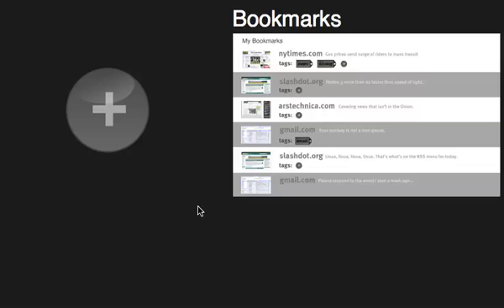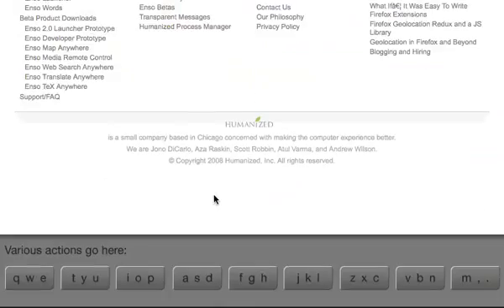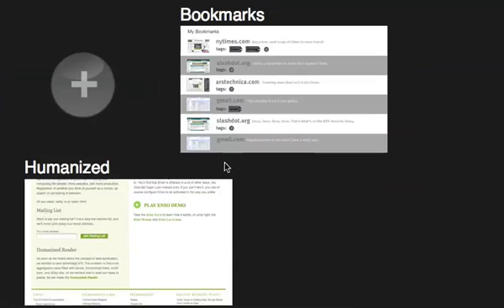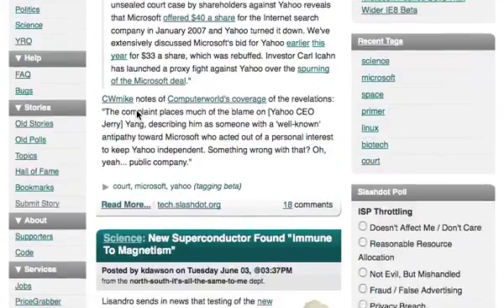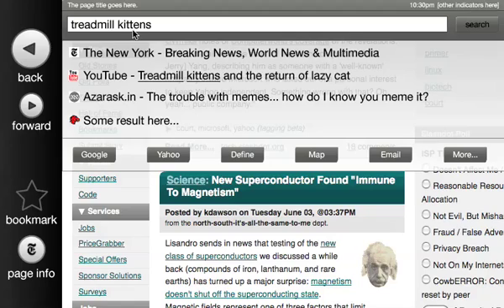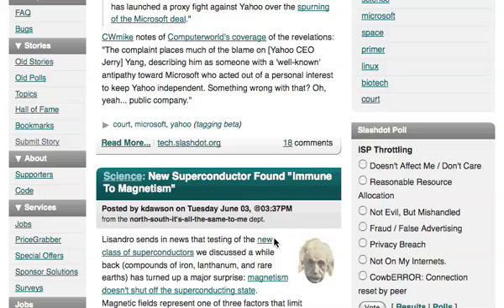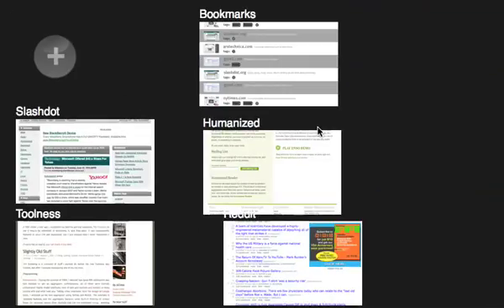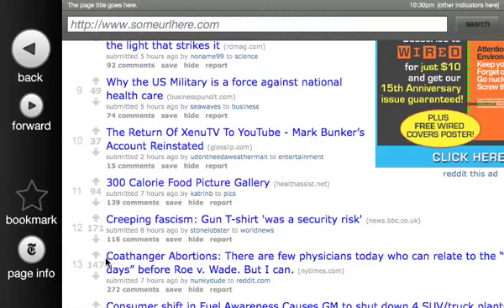Firefox Mobile Concept Demo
One possible direction for how mobile Firefox could look. Presented by Aza Raskin of Mozilla Labs.